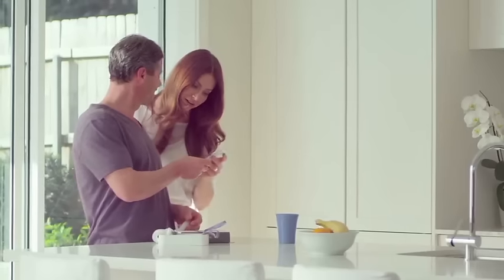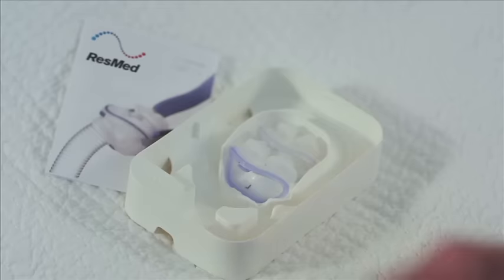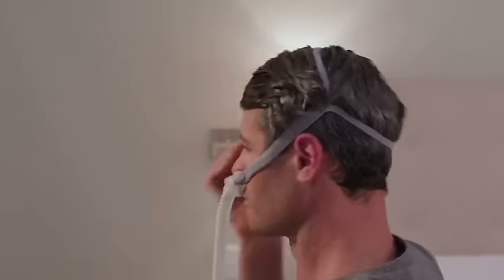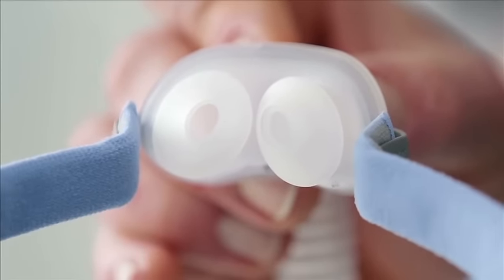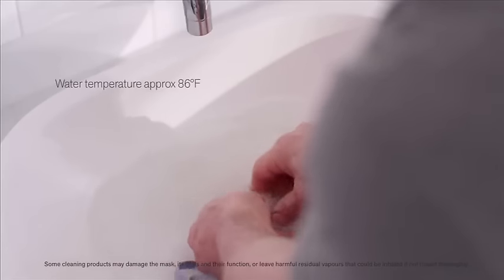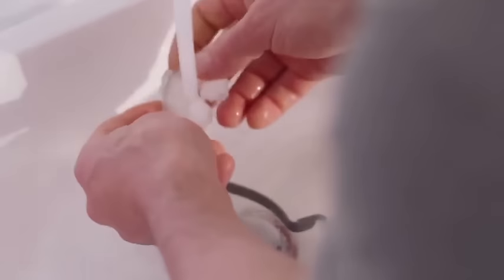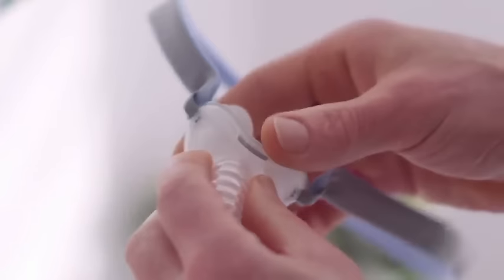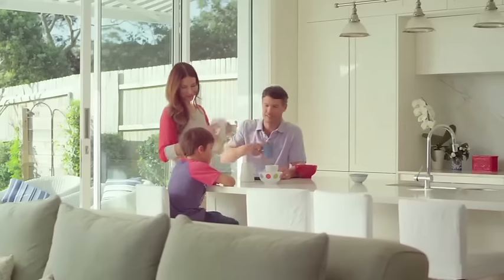ResMed AirFit™ P10 - Cleaning and assembling your mask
Learn how to take apart, clean and assemble the components of your ResMed AirFit P10 nasal pillows CPAP mask. This video shows a version of AirFit P10 that may differ from the version you actually use. Check your user guide for full instructions.